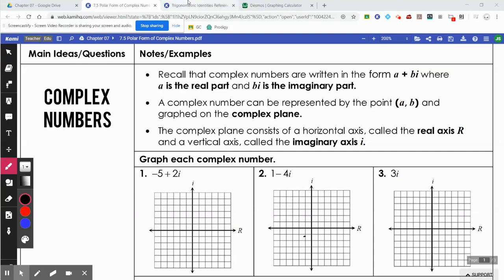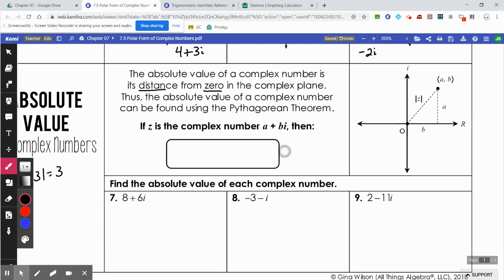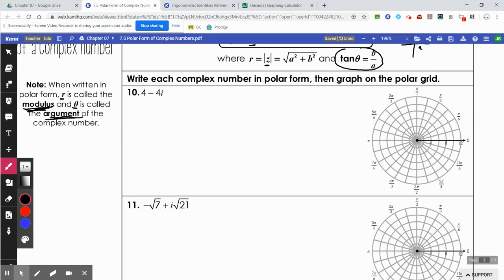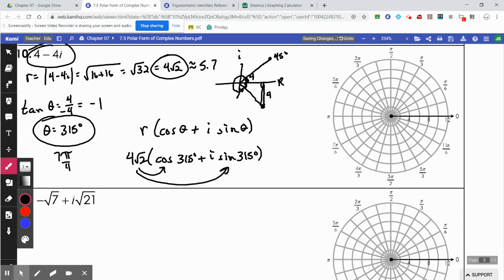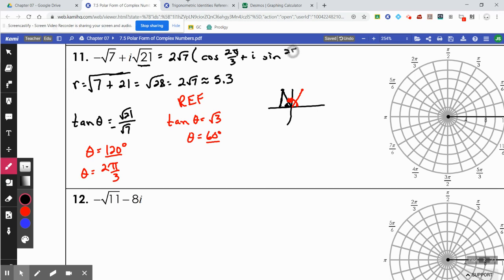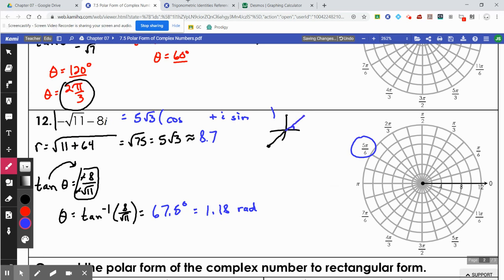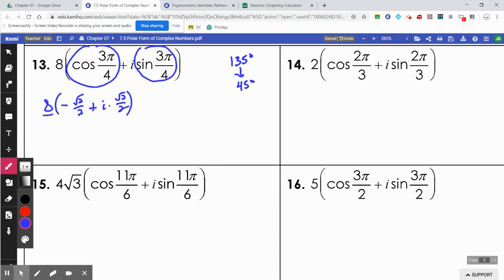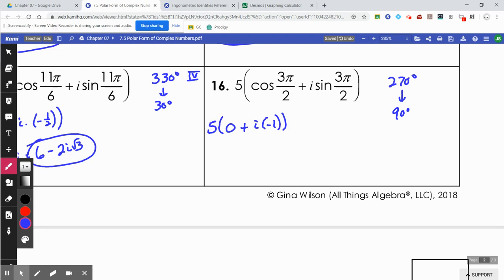7.5 Polar Form of Complex Numbers